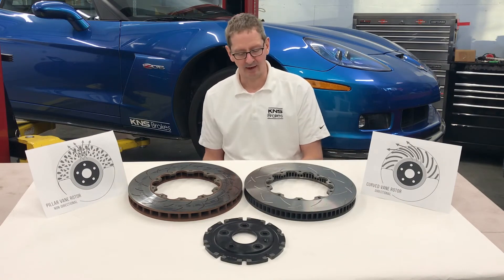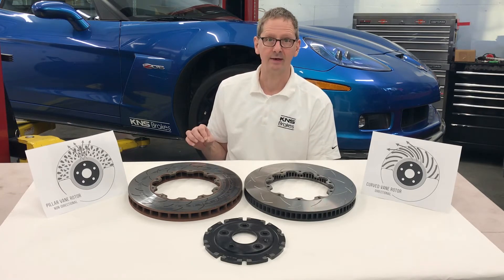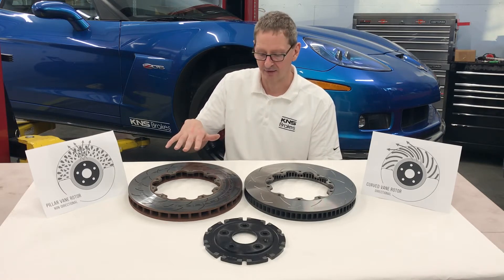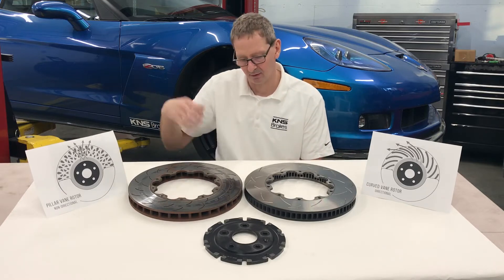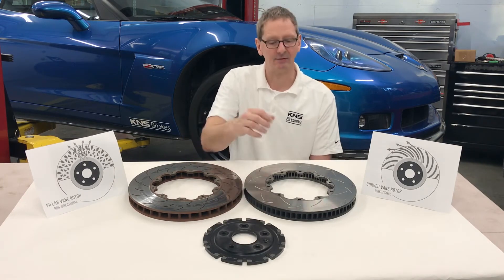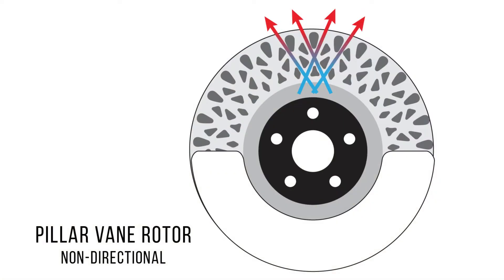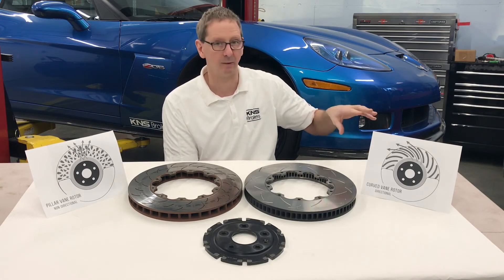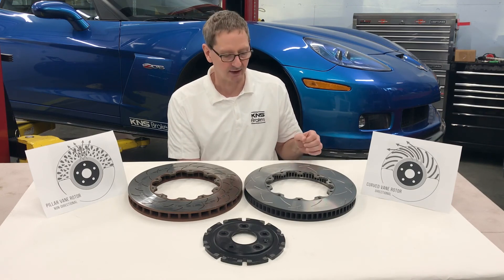Corvette C7 Z06 Rotor Rings: OEM vs DBA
Learn the differences between the DBA replacement rotor rings and the OEM rotors on your C7 Z06/ GrandSport.

Questions? We check email every day - sales @ knsbrakes.com.